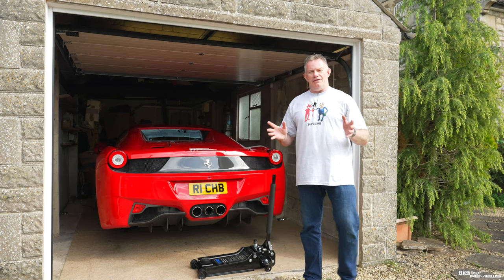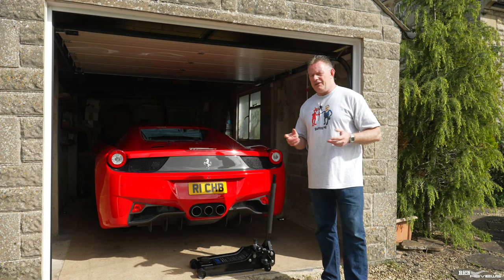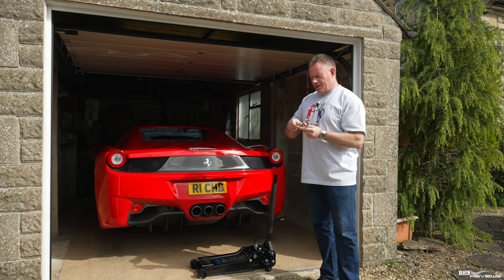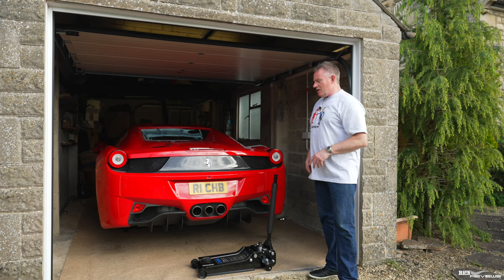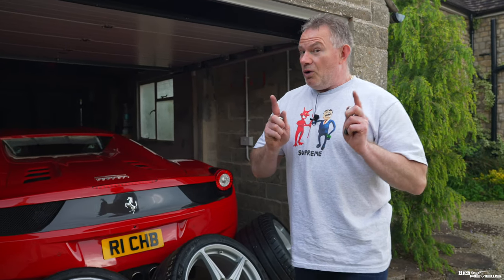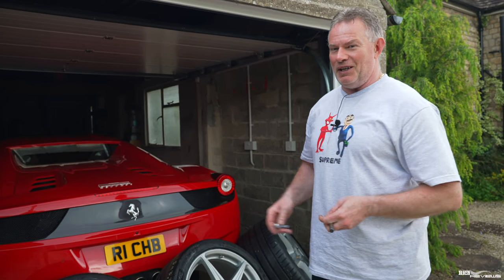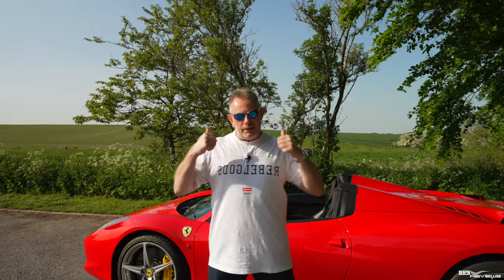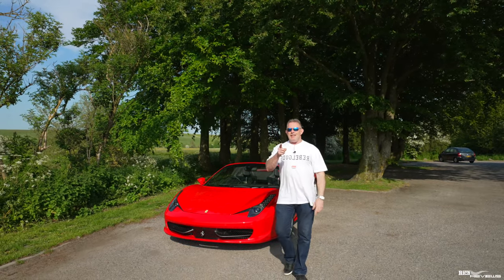NEW WHEELS FOR MY 458! - How to Remove and Refit YOUR Wheels Yourself!!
So…I  finally got around to re-colouring my 458 wheels back to the OEM specification of Bright Silver. Unfortunately, this was not as straight forward as it should have been!

I decided to remove the wheels myself and just supply the wheels off the car to the dealer to mitigate the car being anywhere outside of my control for an amount of time. This meant I could show you guys exactly how a Ferrari should be jacked up and raised onto axle stands and in doing so I have detailed the exact tools you need and the correct approach.

Would You Like Your Car Featured On Our Channel?